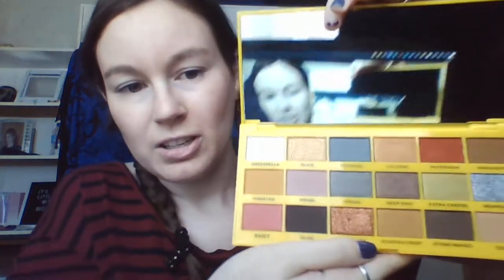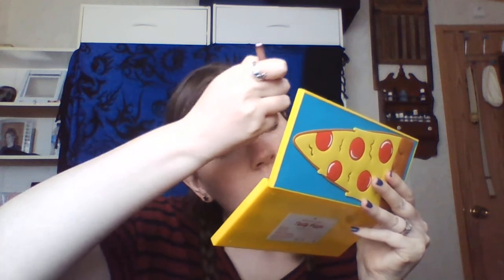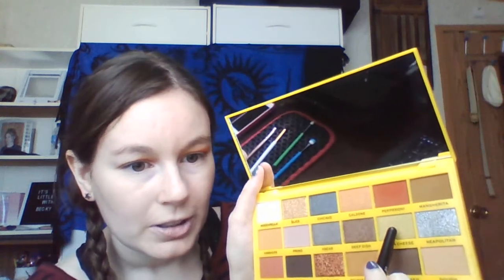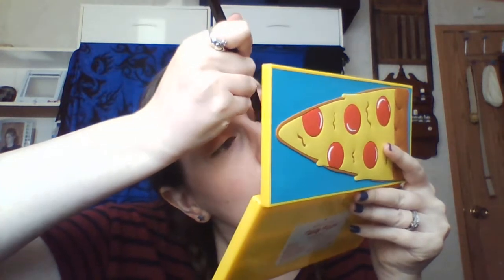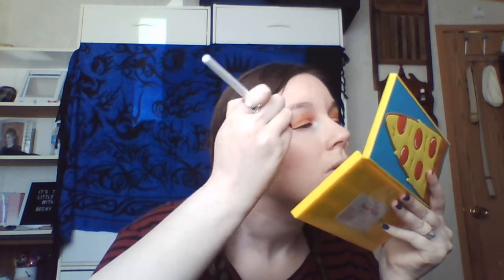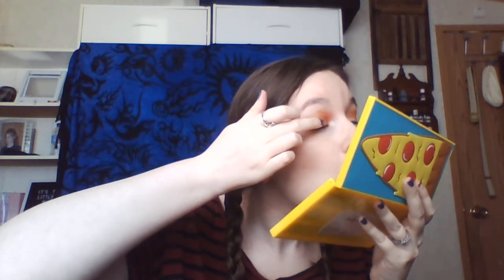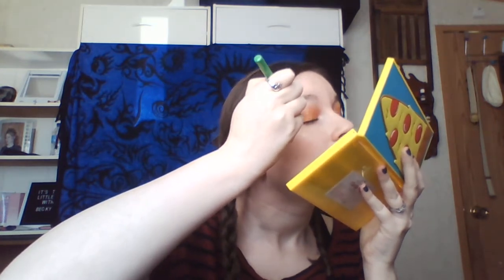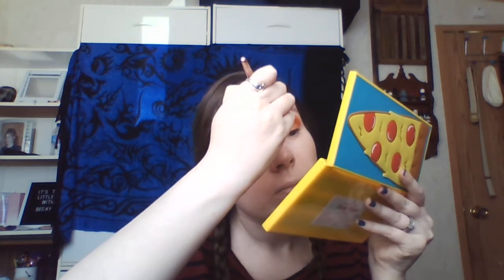Tasty Pizza eyeshadow palette review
Pizza anyone?

Find me on:
Facebook: It's the little things with Becky